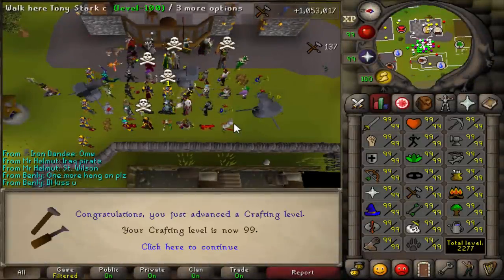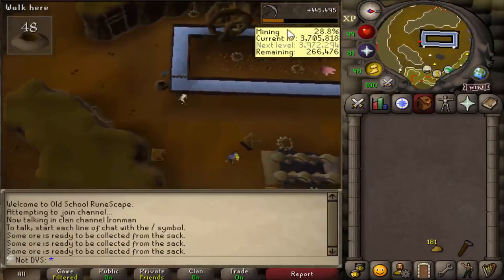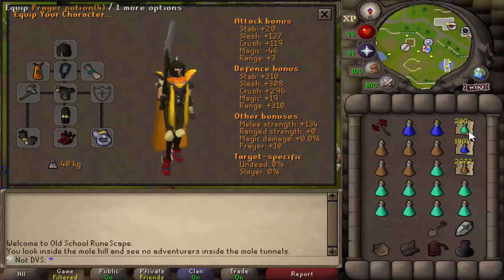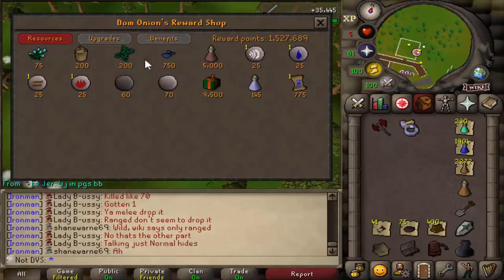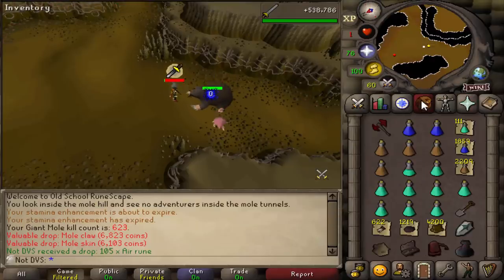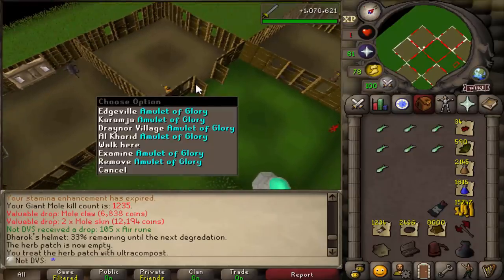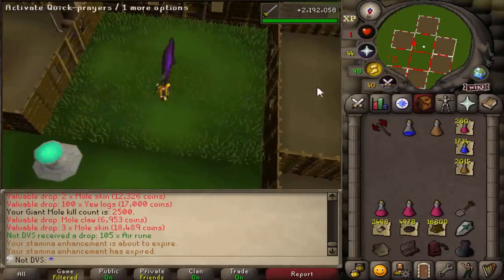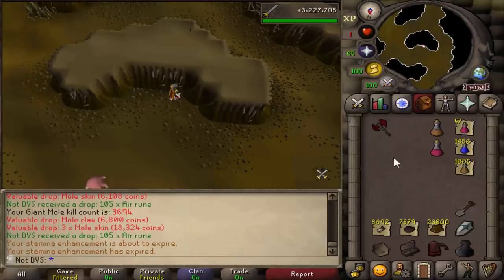100 HOURS of Giant Mole [UIM] (Maxing Every Ironman Mode #55)